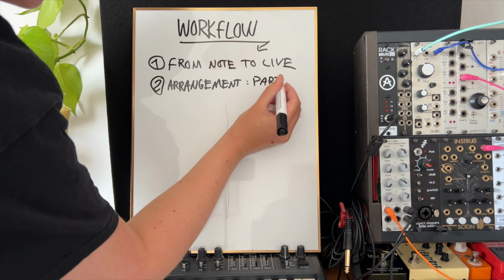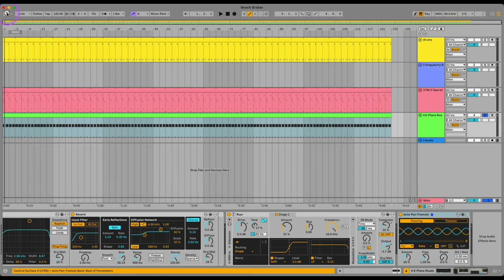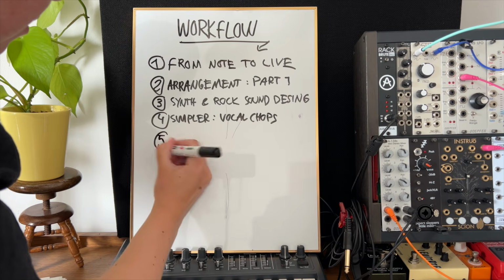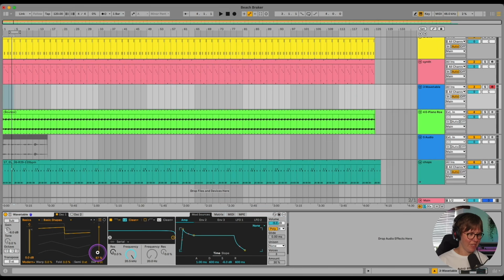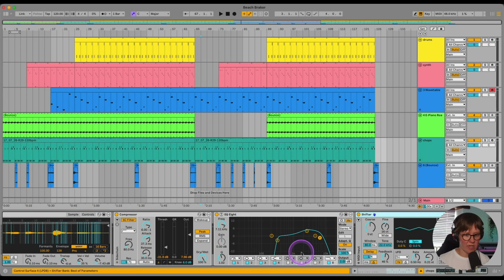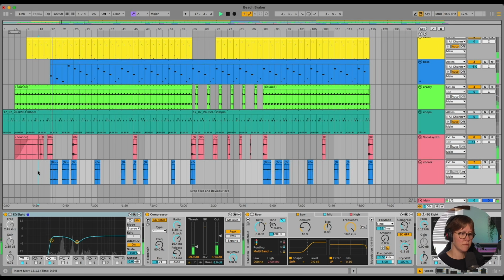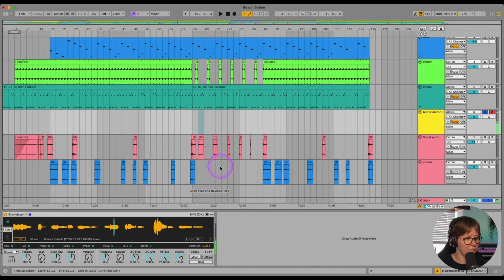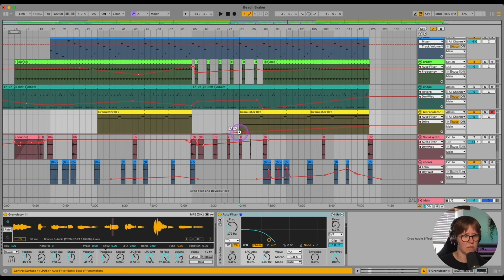How To Make A Chill Electronica Track In 10 Steps • Full Song From Start To Finish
I went to the beach and made a tack scetch with Ableton Note. Now you can watch the full lenght tutorial on how I took these 4 samples and finished them into a complete chill electronica track in Ableton Live.

This one is slower and less edited than usual. I wanted to actually show the real process, not just the highlights. You'll see exactly how a rough idea becomes a finished song in 10 steps, from arranging the first clips to the final mix.

If you want to learn how to do this yourself, my Ableton Live courses take you from complete beginner to confident producer, taught in a visual, hands on way.

Chapters:
00:00 Intro & sneak peek of the final track
00:25 1. Ableton Cloud: From Note to Live
00:50 2. Arrangement: Part 1
01:08 3. Synth and Field Recordings Sound Design
02:50 4. Simpler: Vocal Chops
04:14 5. Wavetable: Sustain Bass
05:30 6. Arrangement: Part 2 - Subtractive Arrangement
06:26 7. Atmospheric Vocal Samples (Ear Candy)
07:16 8. Arrangement: Part 3: Automations
08:47 9. Vocal Production using only Ableton Live's default devices
10:00 10. Granulator 3: Vocal Pad Sound Design
13:18 The final track: Breaker